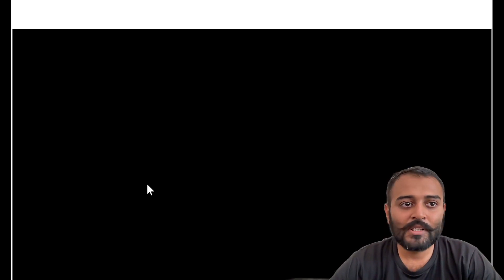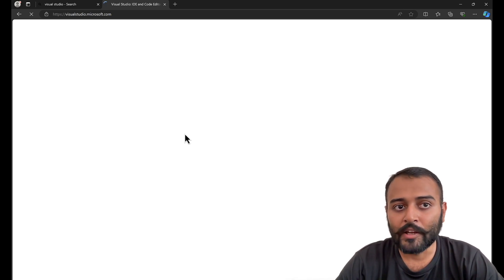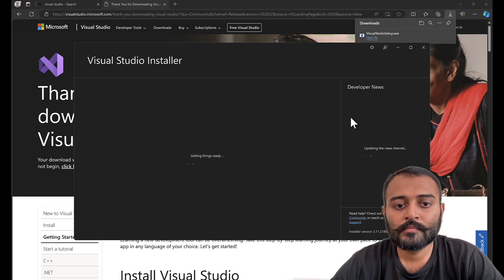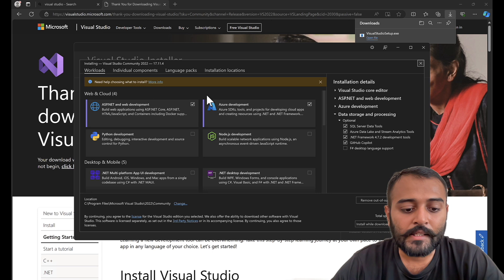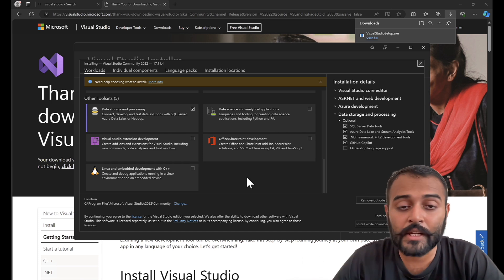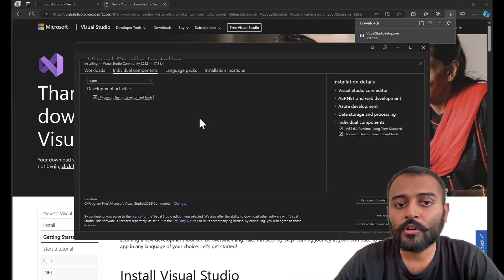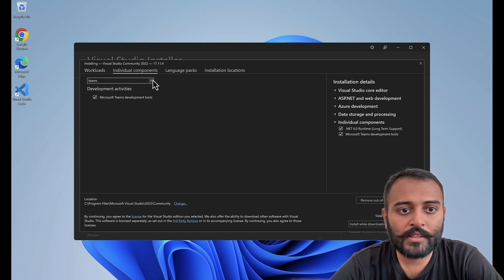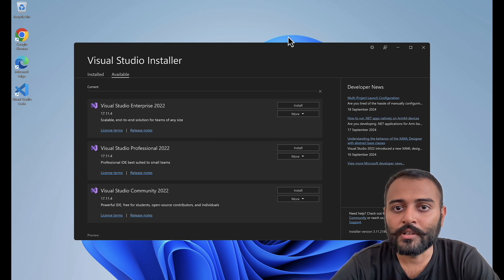3. Install Visual Studio for Microsoft Bot Framework Chatbot Development & Choose Workload Options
Welcome to the third episode of our Complete Beginner Course for Chatbot Development using the Microsoft Bot Framework! In this tutorial, we'll guide you through the process of installing Visual Studio, the powerful integrated development environment (IDE) from Microsoft. You'll learn how to download the correct version, choose the necessary workload options for chatbot development, and set up your environment for building bots with the Bot Framework SDK. By the end of this video, you'll have Visual Studio properly configured and be ready to dive deeper into creating intelligent chatbots using .NET and C#. Let's get started!